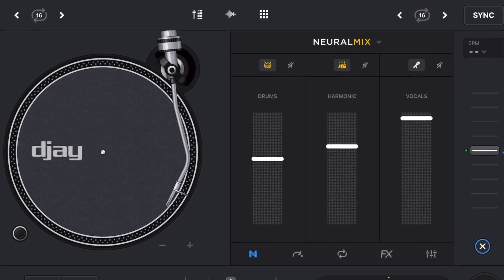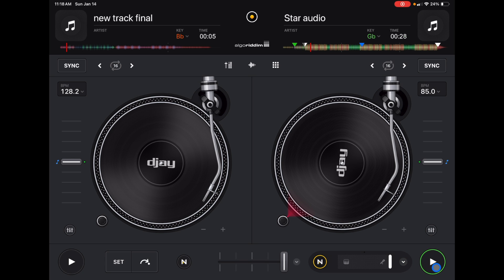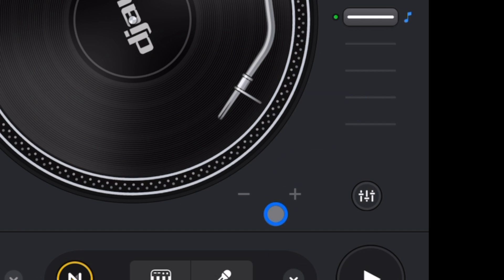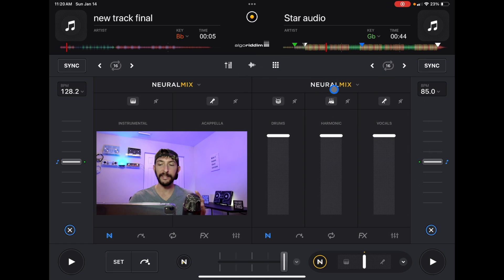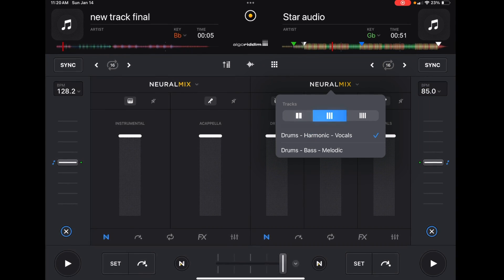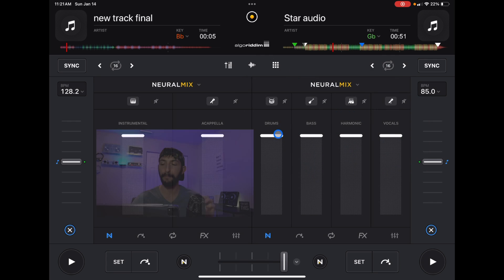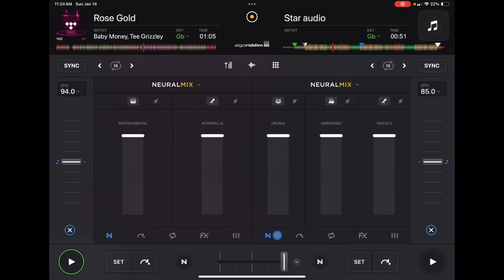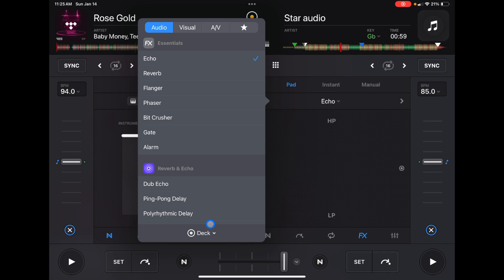Djay Pro Neuralmix Tutorial 2024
Djay Pro features one of the most advanced stem separation capabilities, called Neuralmix. In this video, I will demonstrate all the ways you can use Neuralmix within the Djay Pro app on the iPad.